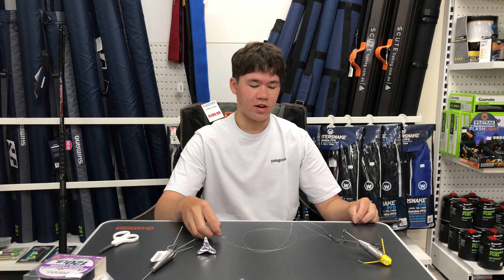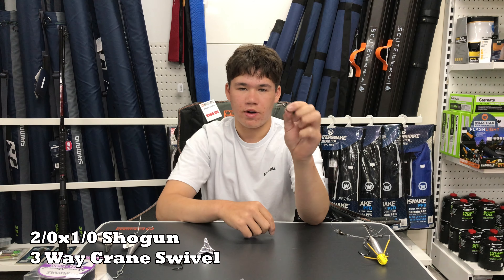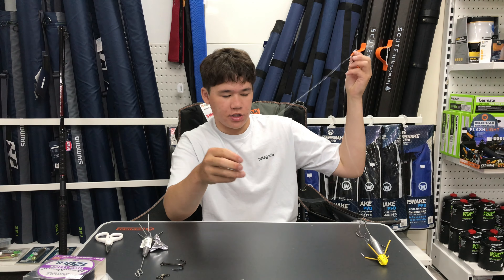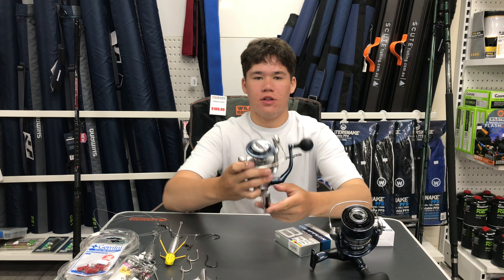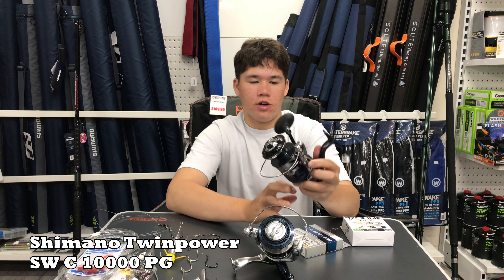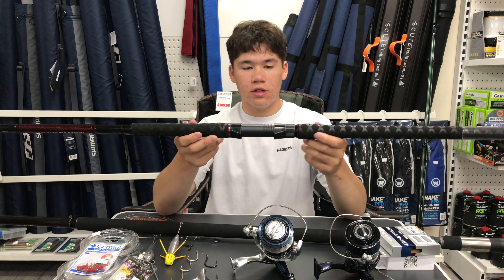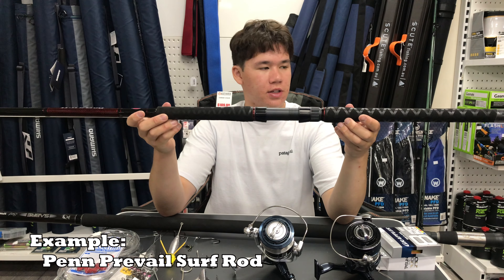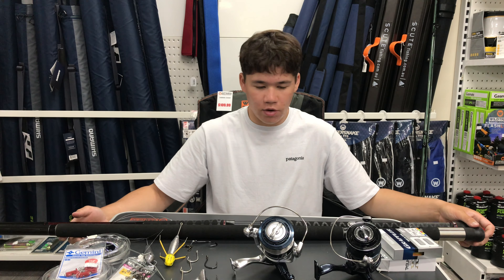Tips and Tricks for Surf Fishing in Western Australia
As promised in the last video on mid-west mulloway, Finn runs you though tips, tricks and hints to landing quality fish from the beach in WA. Not only does this apply to mulloway (jewfish), but also to tailor, sharks, snapper, spangled emperor, salmon and a variety of other species.
Finn shows the rig he uses in detail, including hook, swivel, casting clip, sinker and line selection, explaining when each variety is applicable.
Rod selection is also covered, with Assassin low mount surf rods such as the Sabre Surf and traditional surf rods like the Penn Prevail compared and contrasted.
Reels such as the Shimano Saragosa SW and Twinpower SW are also showcased, which have both proven to endure against the elements.

Hope you guys enjoy the vid!